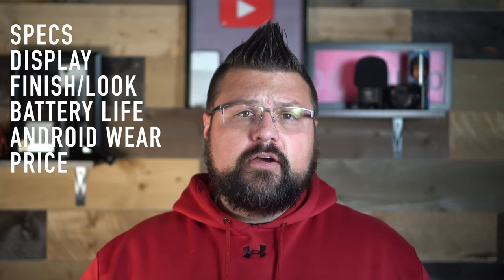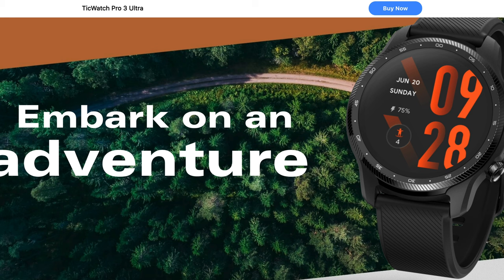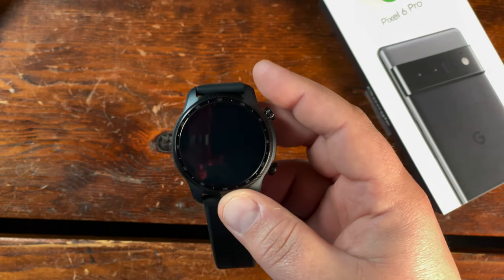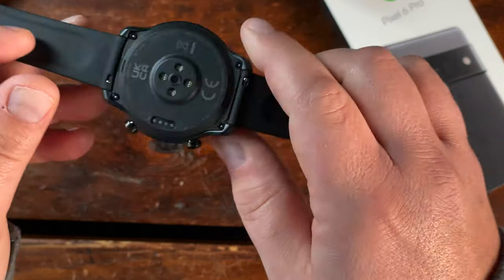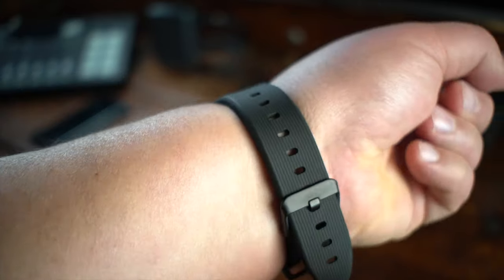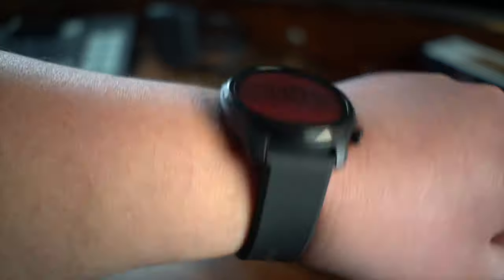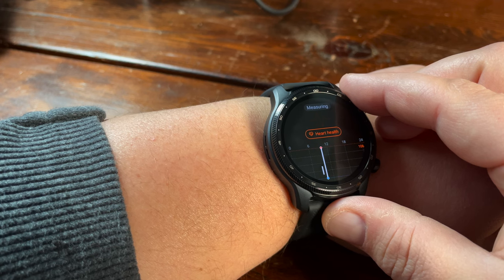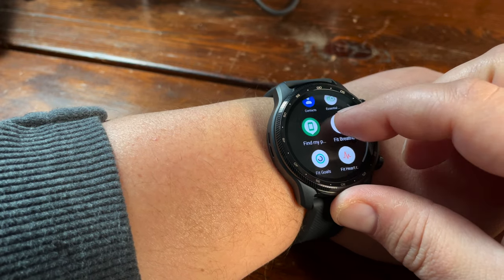Watch OUT Galaxy Watch 4! BEST Android Smartwatch?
Even though many folks deem the Samsung Galaxy Watch 4 as the best Android Smartwatch, today we have another challenger... The Mobvoi Ticwatch Pro 3 Ultra GPS.

The Ticwatch 3 Pro Ultra GPS has long Battery Life with Dual layers display 2.0 technology keeps Ticwatch Pro 3 Ultra GPS smartwatch going up to 72 hours in Smart Mode and 45 days in Essential mode.

~~ AWESOME GEAR
Peak Design Tripod
Shure MV7X

MICROPHONES
Shure MV7X
Shure MV88+